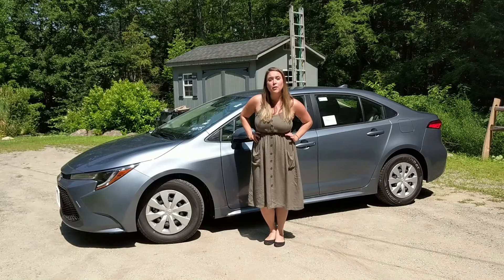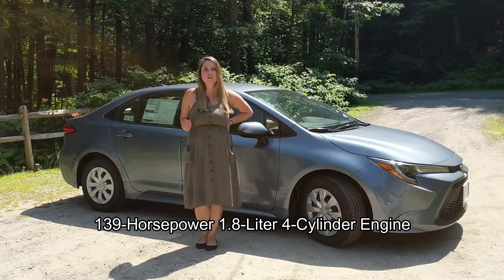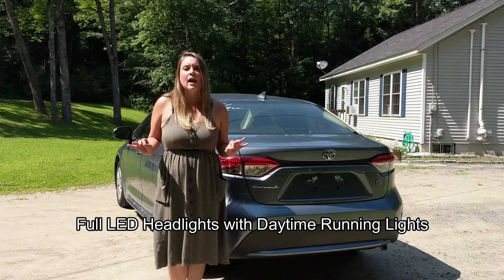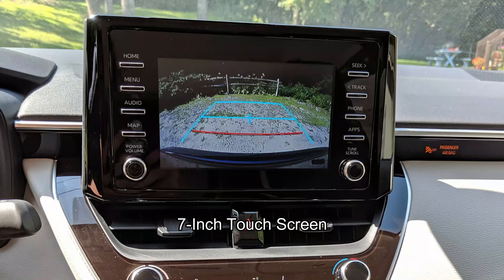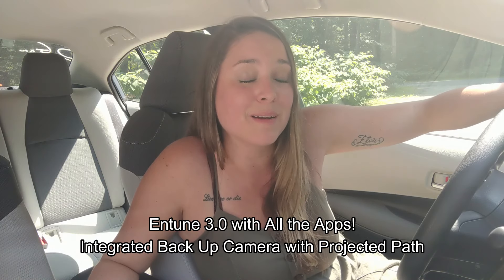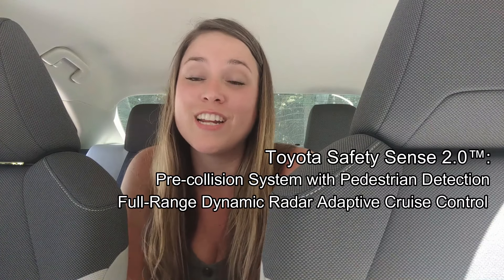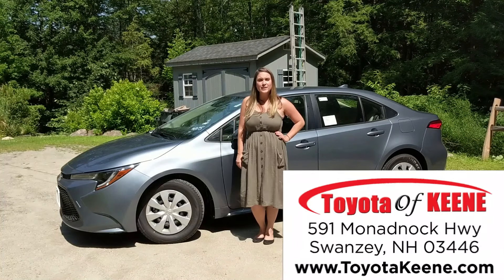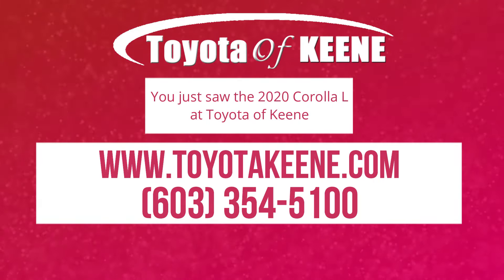080919 2020 Corolla L